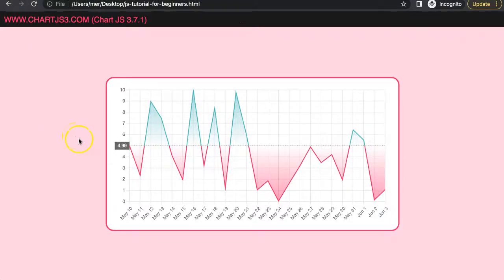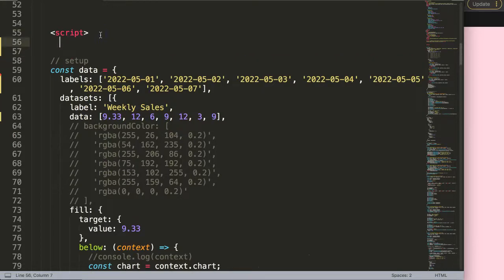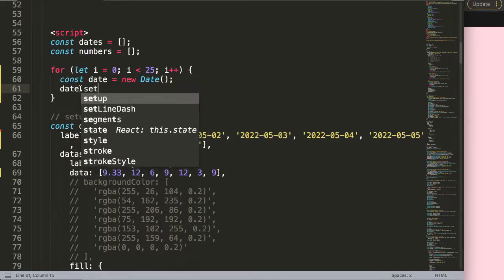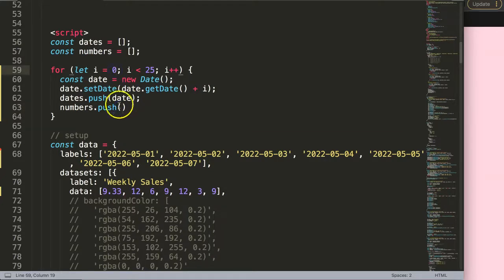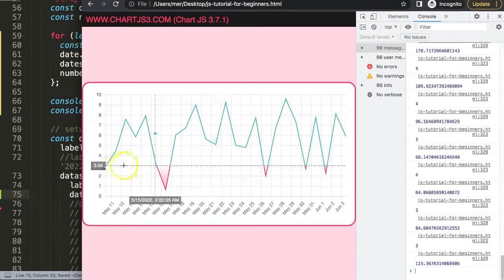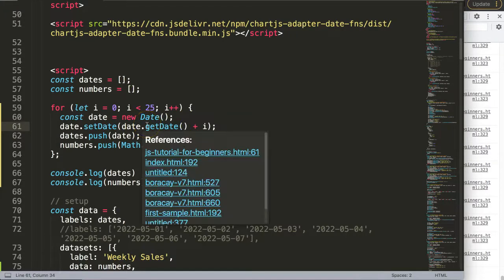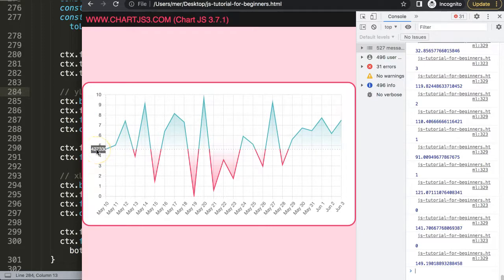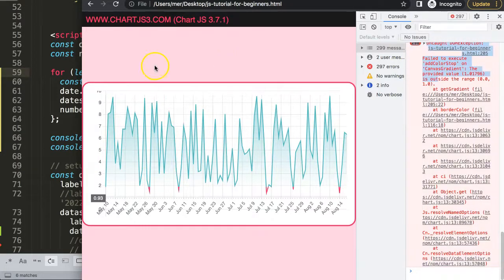How to Create a Stock Market Chart Like Coinmarketcap in Chart JS Part 11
▬ Materials/References  ▬▬▬▬▬▬▬▬▬▬

Chart JS Dashboard Series:
👍 Most Liked Video Series:

▬ About Us  ▬▬▬▬▬▬▬▬▬▬▬▬